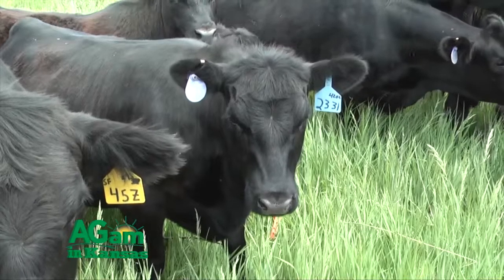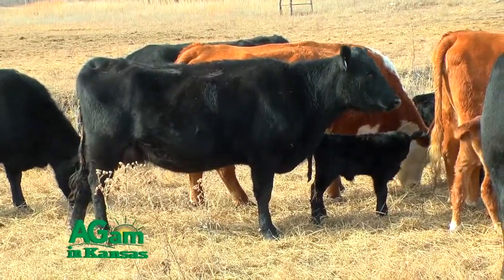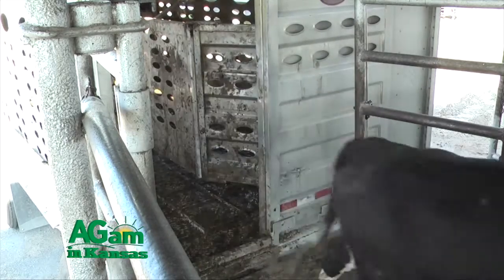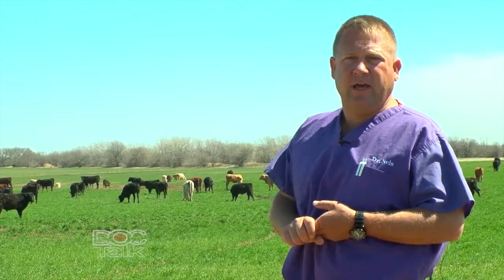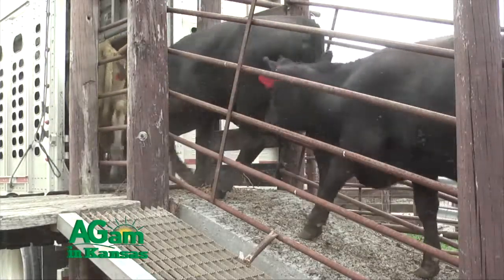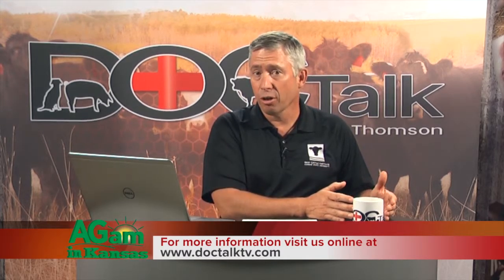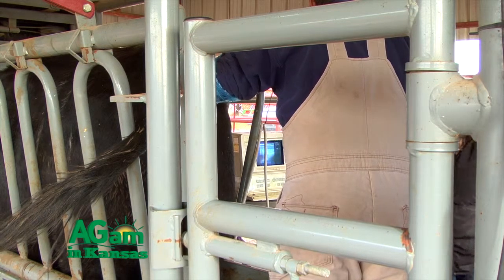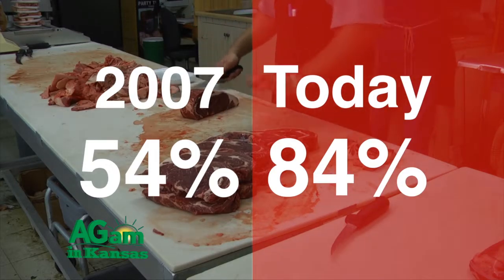DocTalk - Market Cows - Nov. 2, 2015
Today DocTalk will talk about cull cows or market cows. We've transferred from calling them cull cows to market cows because they're a good source of beef. We are marketing these animals into the beef supply, and its important to understand that a significant amount of ground beef, steak and whole muscle cuts these days are actually coming from market cows or market bulls. This represents a significant supply of revenue to the cow/calf ranch, an estimated 20 percent of the annual gross revenue on a ranch.